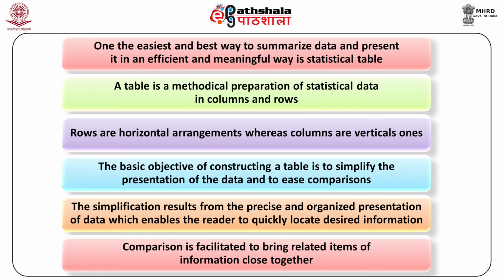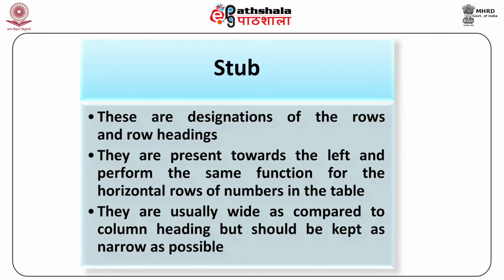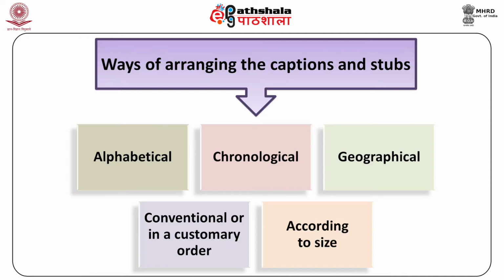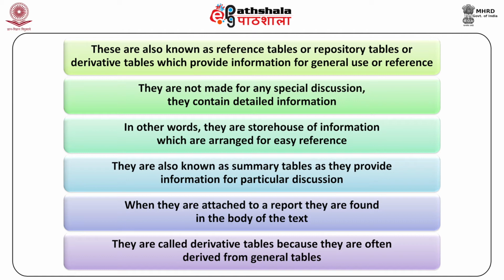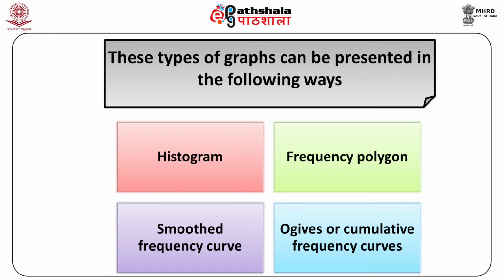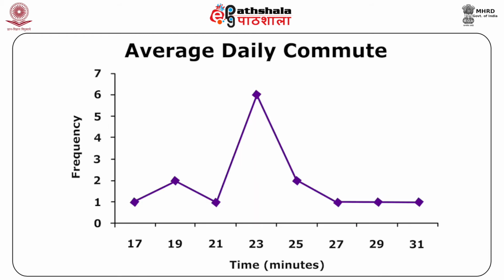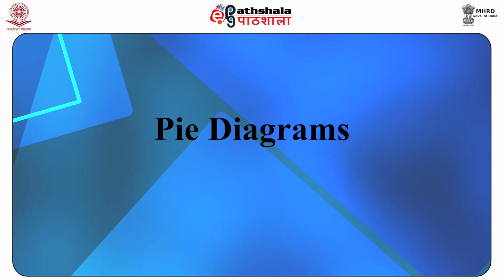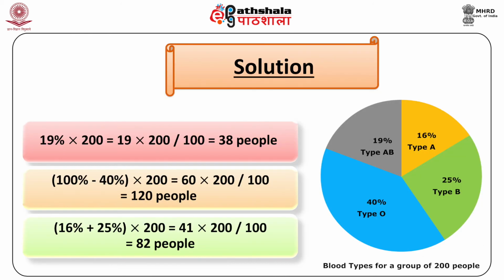Describing Data by Tables and Graphs